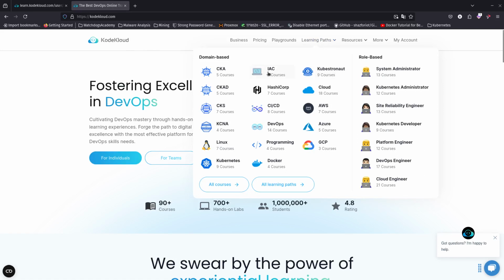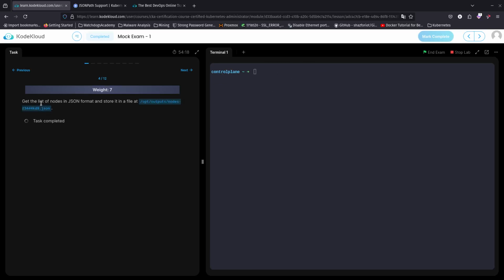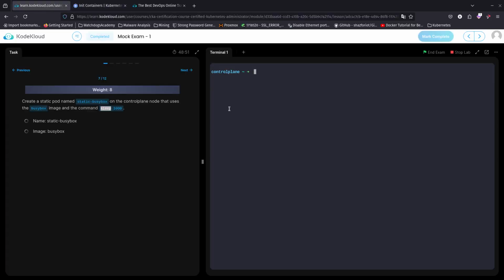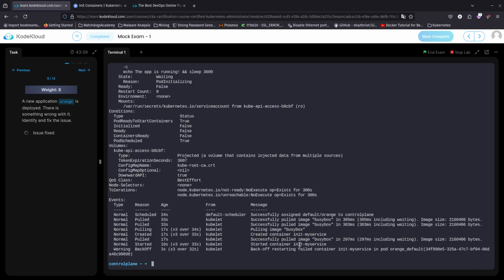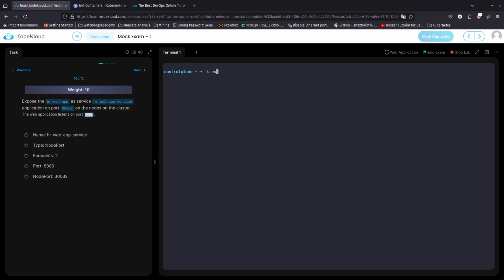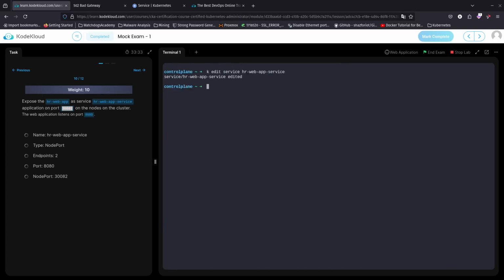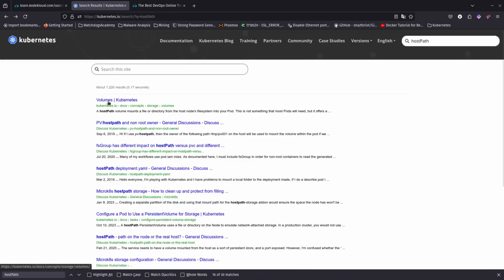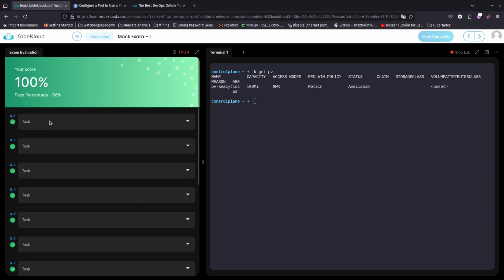Certified Kubernetes Administrator CKA Mock Exam 1 by kodekloud